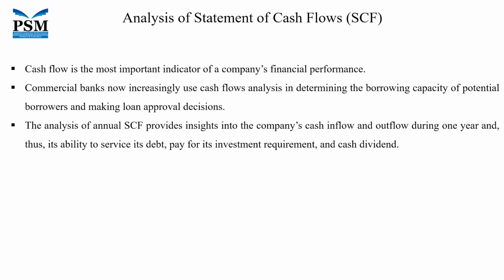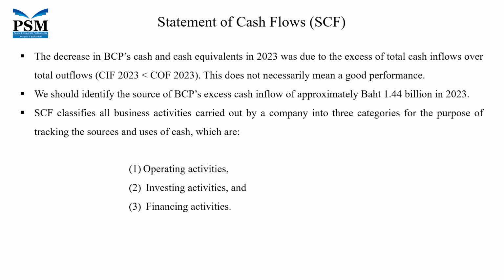2. ANALYSIS AND EVALUATION OF STATEMENT OF CASH FLOW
STATEMENT OF CASH FLOW